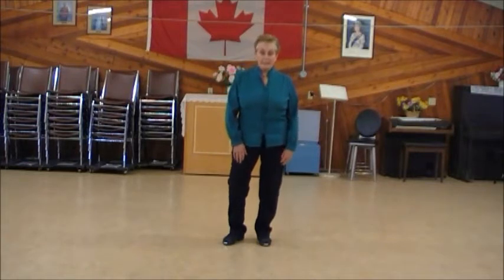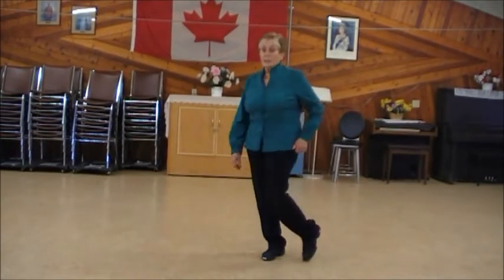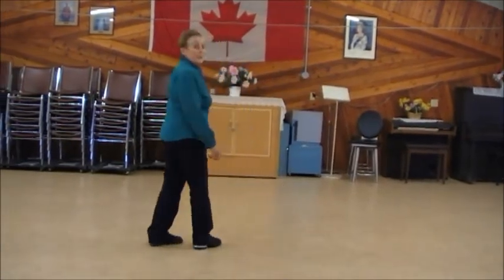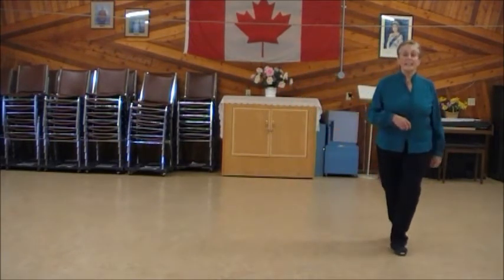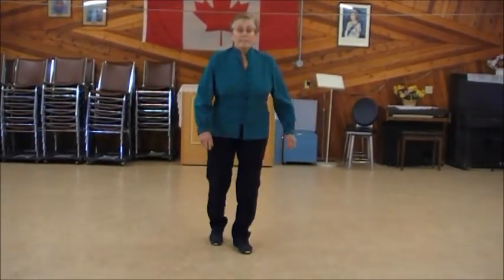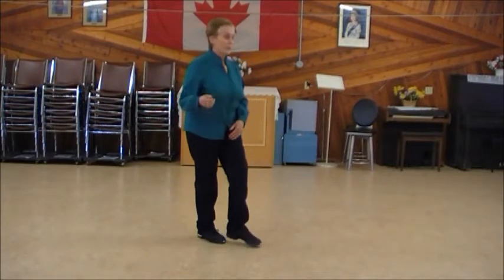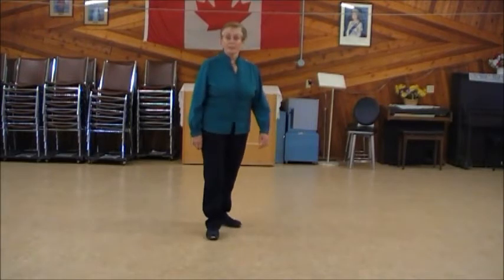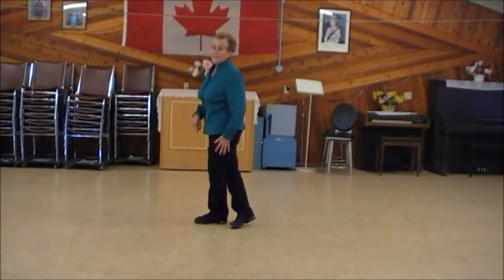COREY'S LOVE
32 count 4 wall intermediate line dance
Music; To Make You Want My Love by Corey Kent White (The Voice)
Choreographed by Jenifer Wolf "Dance With Wolfs"